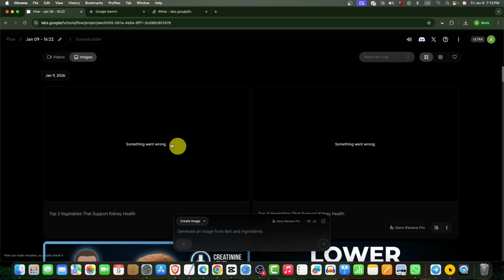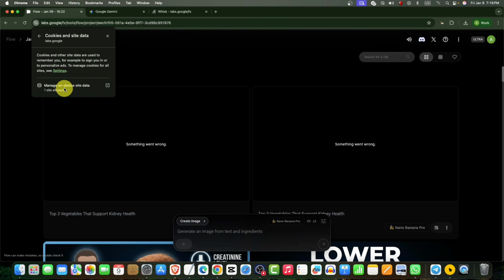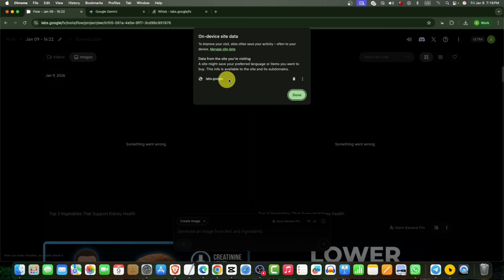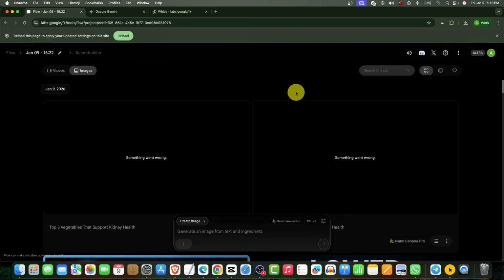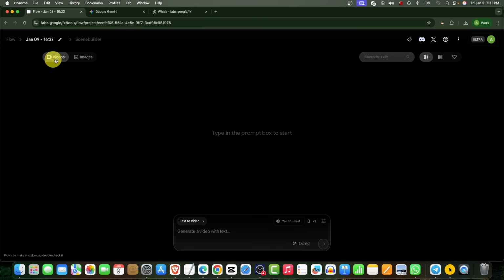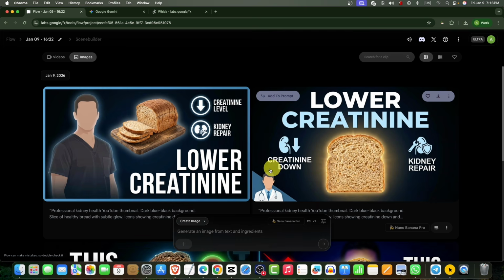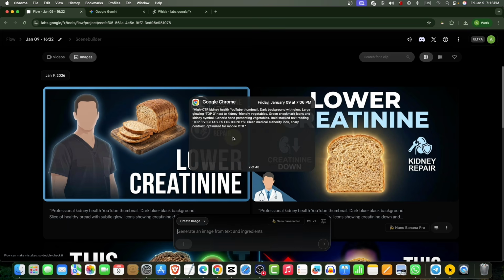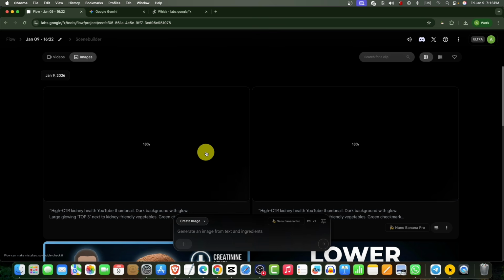Google Flow "something went wrong issue" fix | Veo3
In this video, I show you how to fix the Google Flow “Something went wrong” issue while using Veo 3. This error usually happens because of account sync problems, browser issues, cache errors, VPN usage, or temporary server glitches. I’ll walk you through easy troubleshooting steps like refreshing your session, clearing cache, switching browsers or networks, and checking your Google account so Google Flow starts working properly again without errors.